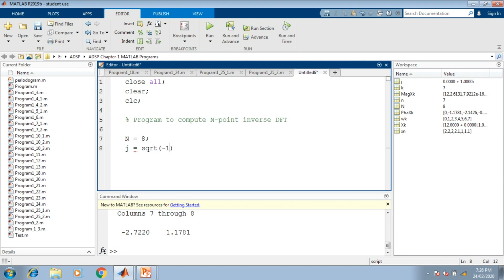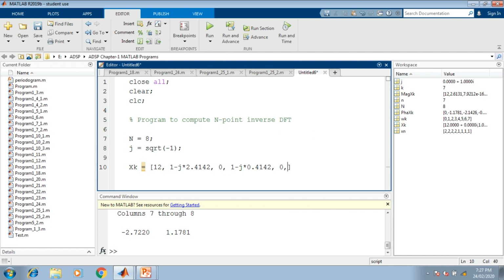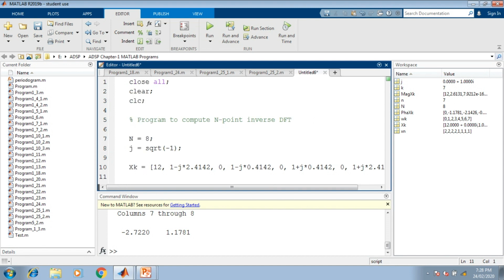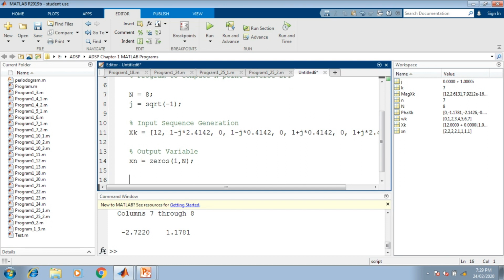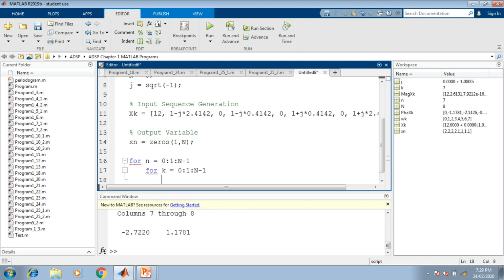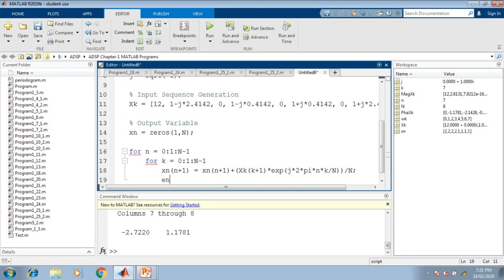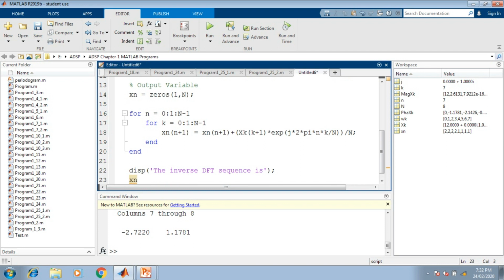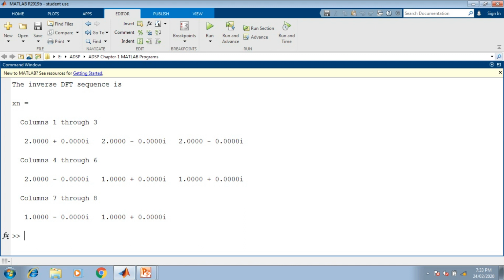How to find out N-point Inverse DFT with Magnitude and Phase Spectrum in MATLAB | Signal Processing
N-point Inverse DFT operation with Magnitude and Phase Spectrum is demonstrated in MATLAB environment.